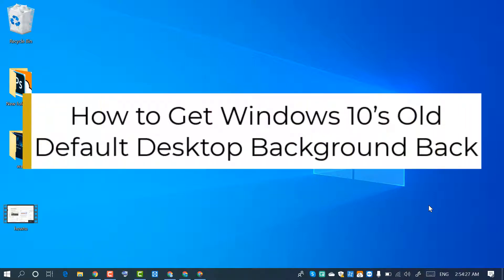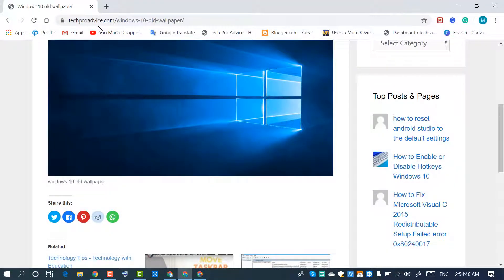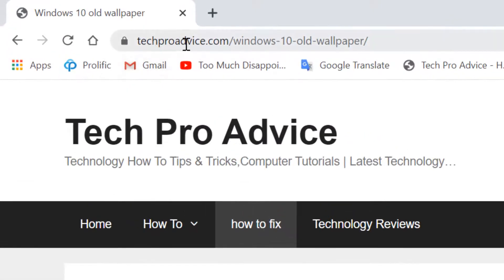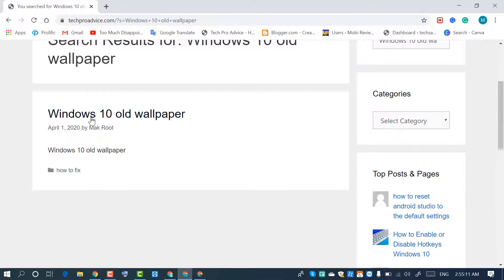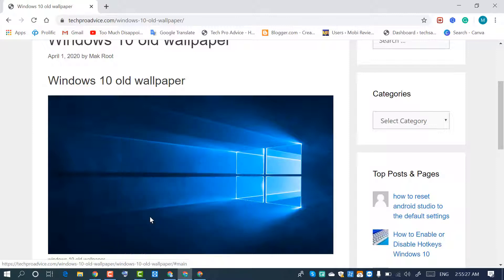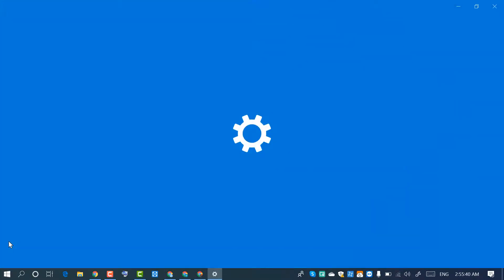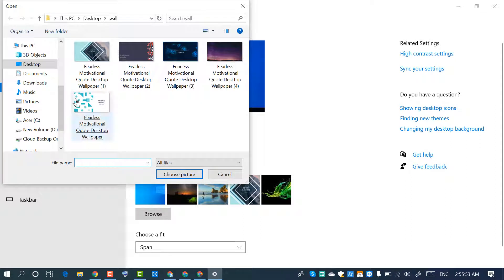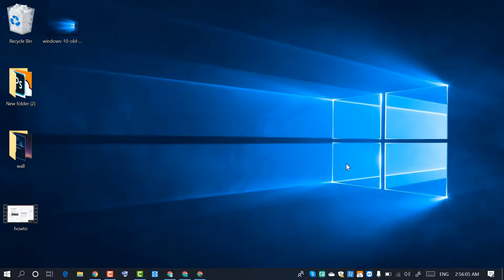How to Get Windows 10’s Old Default Desktop Background Back